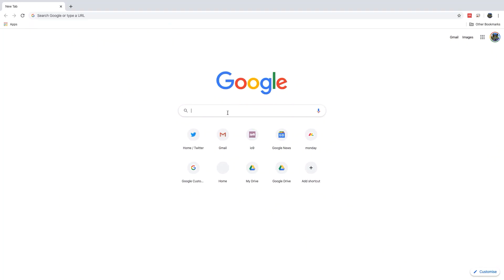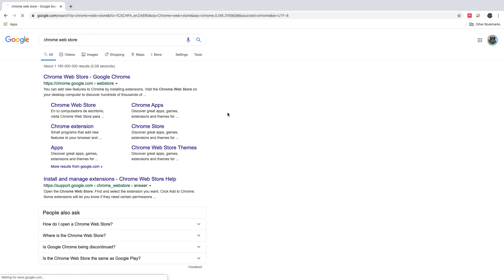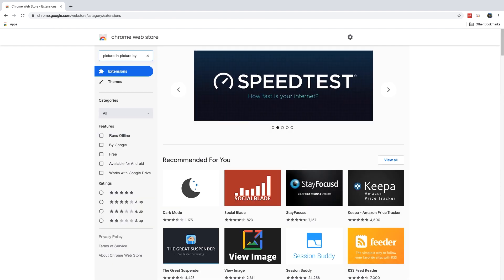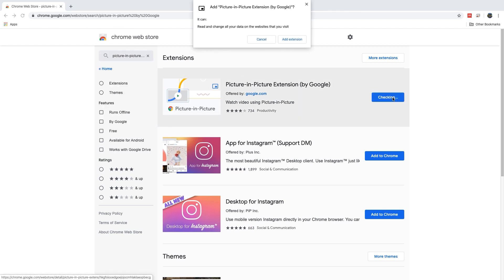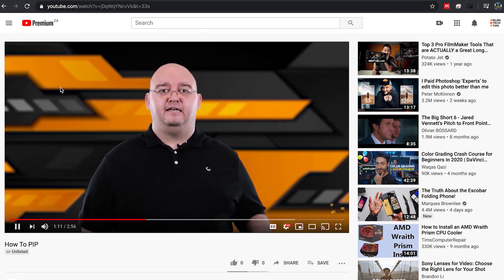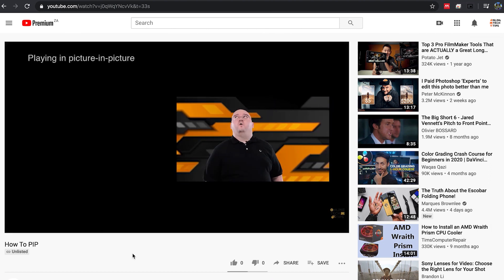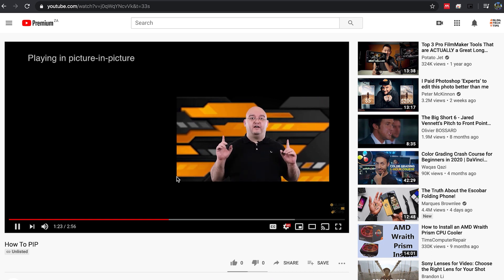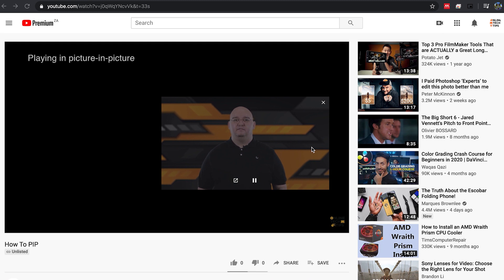How To Get Picture-In-Picture YouTube in Safari and Chrome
Learn how to watch YouTube Picture-in-Picture on both Chrome and Safari!

Hi! My name is Sydney Butler (@GendoWasRight) and I’m part of the writing team at Online Tech Tips, an online tech magazine that provides daily useful computer tips in an easy to understand format. We’ll have new videos posted to the channel twice a week in which I’ll cover a wide range of tech topics, including reviews, how-to guides, tips and tricks, and lots more.